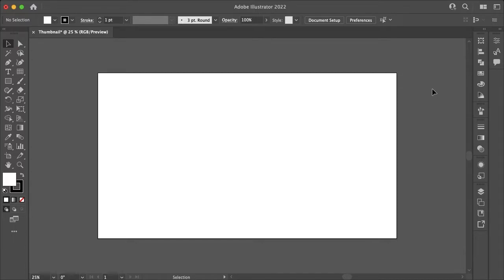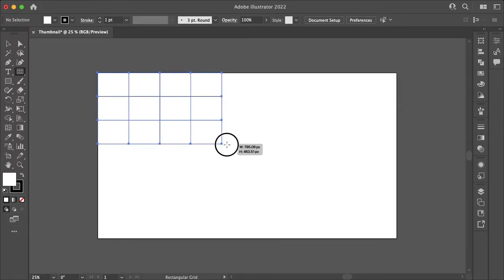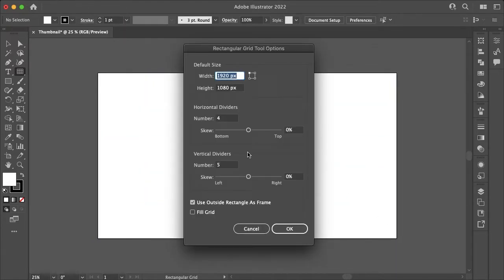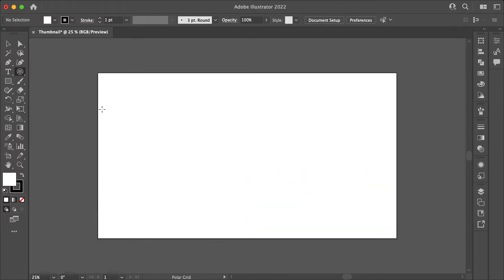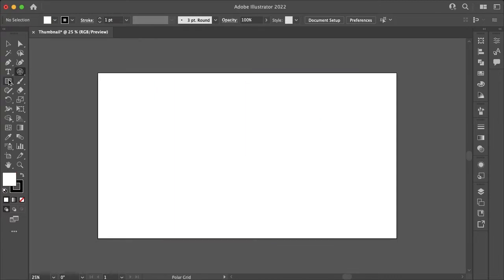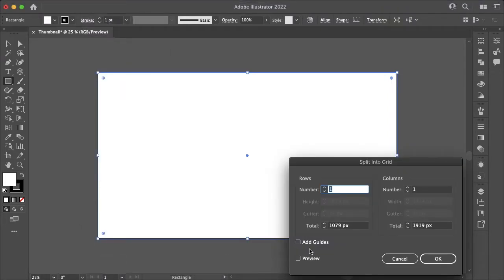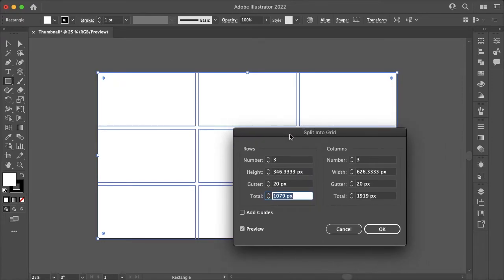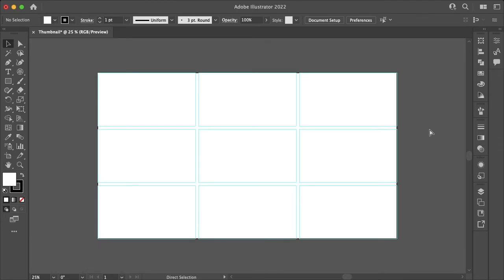Create a Grid Layout in Adobe Illustrator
3 quick and easy ways to make a grid in Adobe illustrator. In this tutorial, go over how to create a grid with the rectangular grid tool, the polar grid tool, and how to split a path into a grid. Finally, we will cover adjusting your rows, columns, and gutters to create your grid layout in Adobe Illustrator.

Chapters:
0:00 Intro
0:07 Rectangular Grid Tool
0:42 Polar Grid Tool
1:02 Split Into Grid
1:30 Make Guides